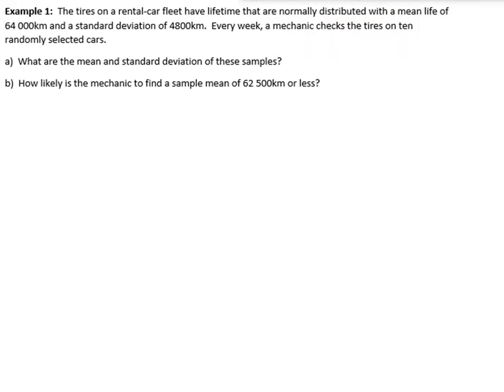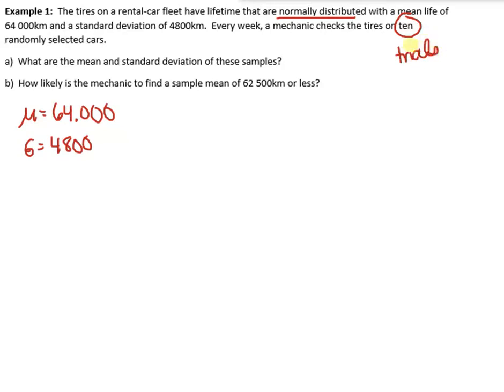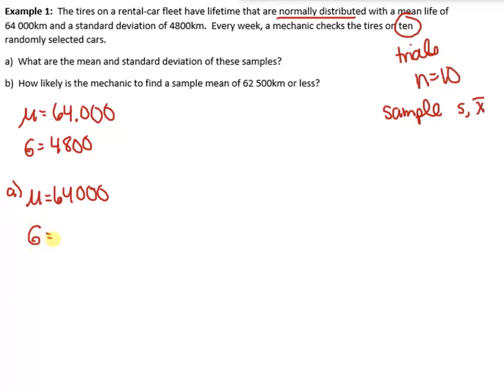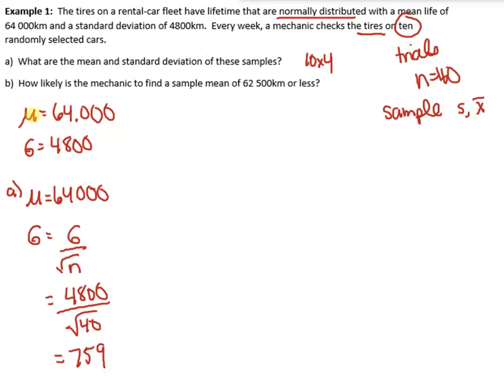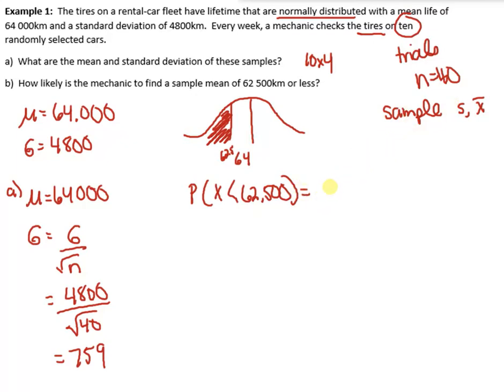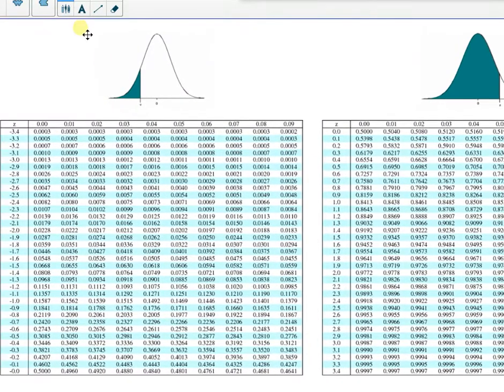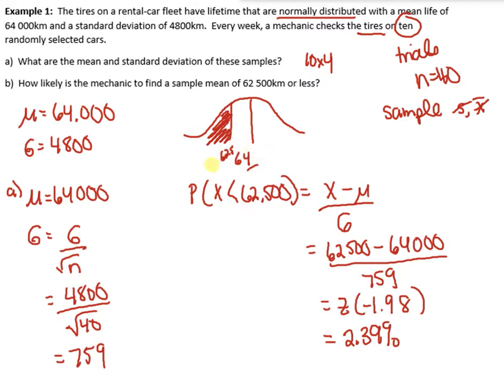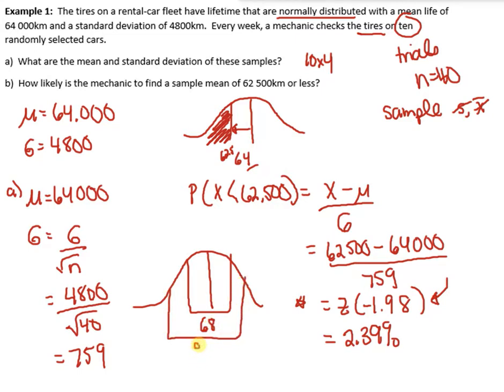MDM4U 8.5 Repeated Sampling and Hypothesis Testing Video 2